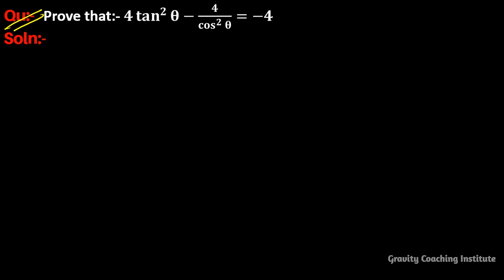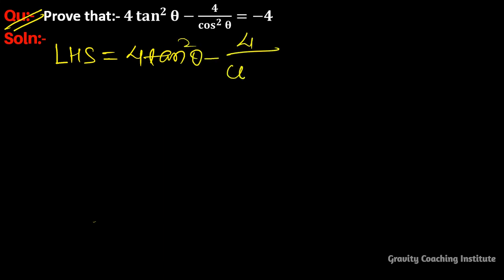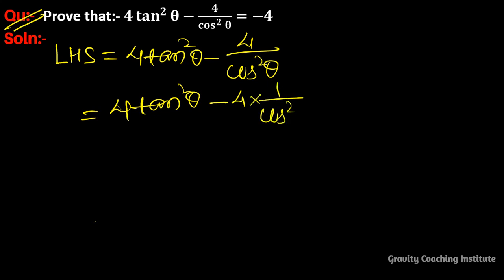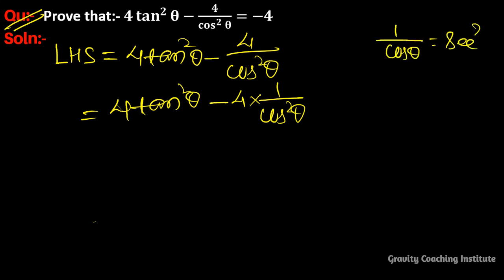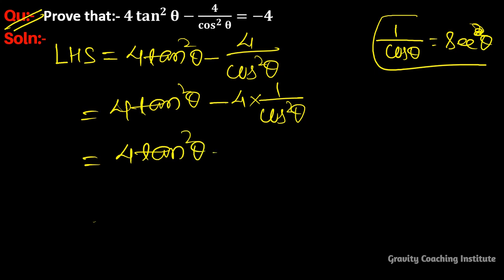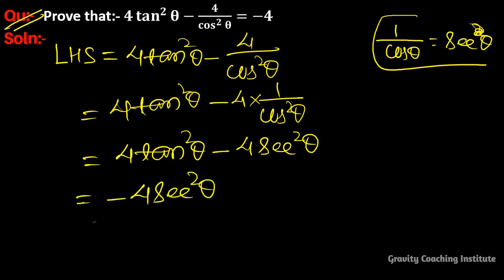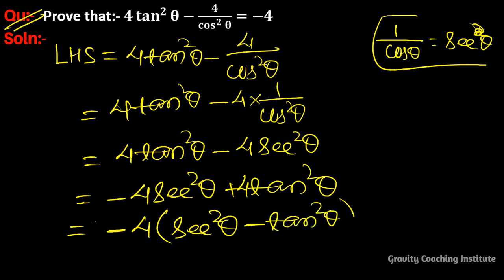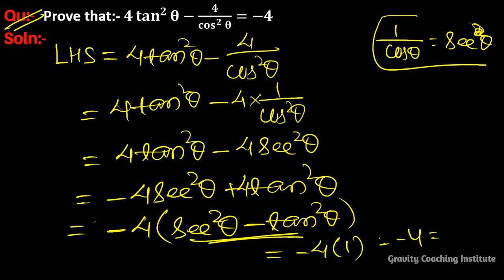Q34 | Prove that 4tan^2⁡θ - 4/cos^2⁡θ = -4 | prove that 4 tan square theta - 4 by cos square theta =